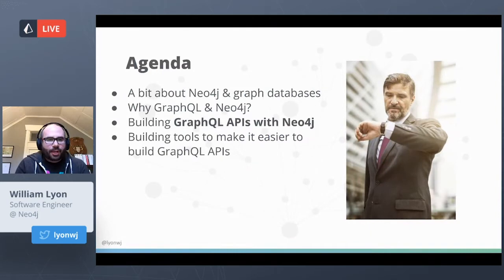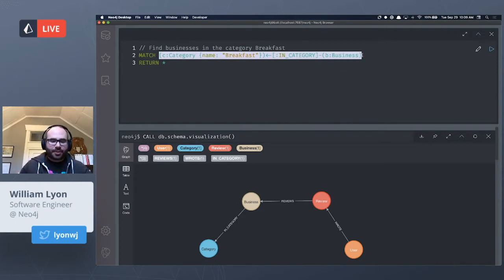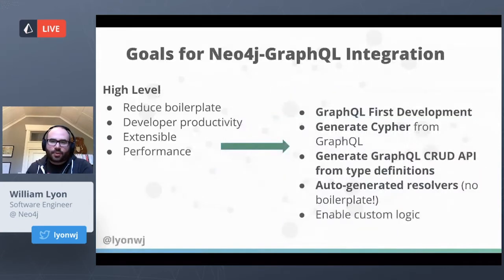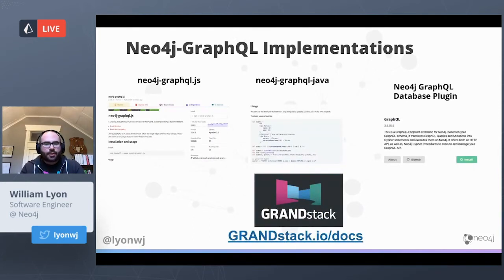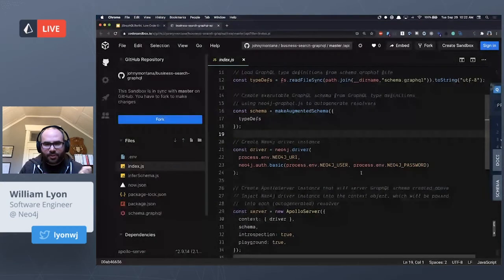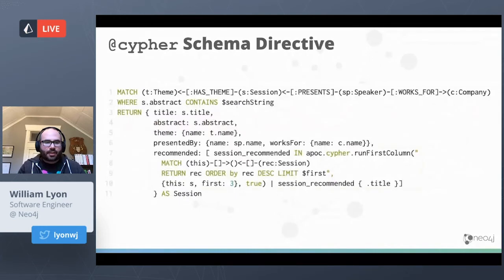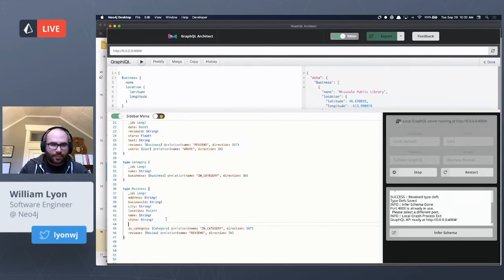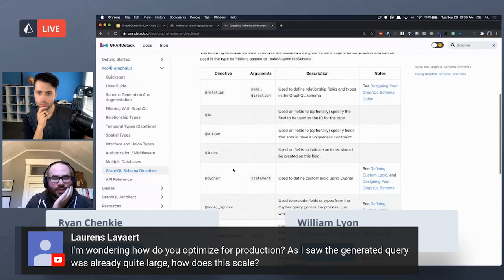GraphQL Berlin / Munich #18 - William Lyon - Low Code GraphQL With Neo4j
Building GraphQL APIs backed by Neo4j is easier than ever before with low-code tools like the GraphQL Architect graph app for Neo4j Desktop. In this talk we'll take a look at how to create GraphQL APIs backed by Neo4j as well as leveraging some of the geospatial functionality of Neo4j via GraphQL in the context of building a real estate search application.

About WIlliam: William Lyon is a software engineer at Neo4j, the open source graph database, working on integrations and extensions for graph databases as part of the Neo4j Labs team. You can him find online @lyonwj.